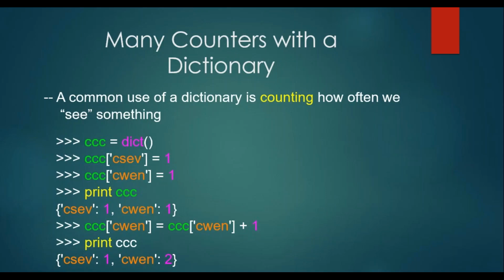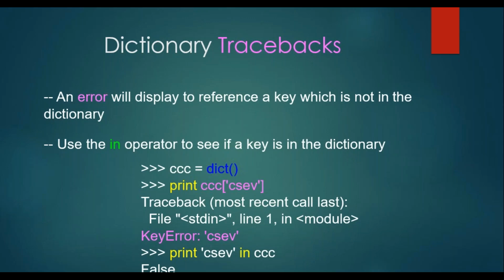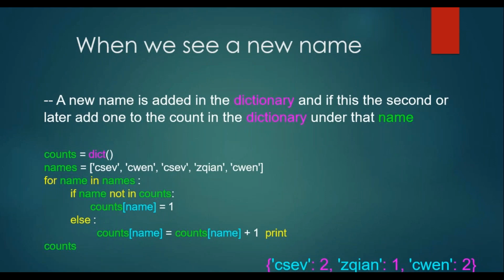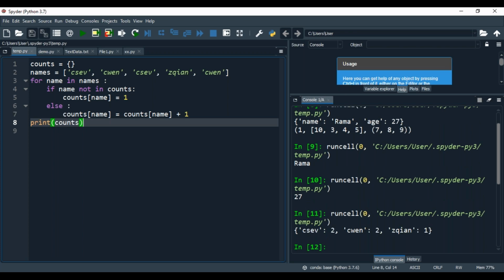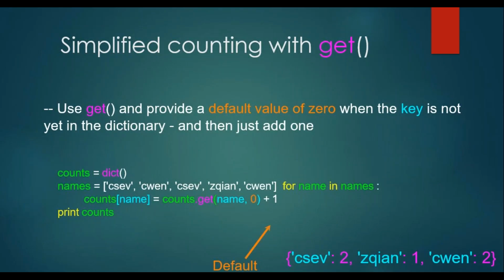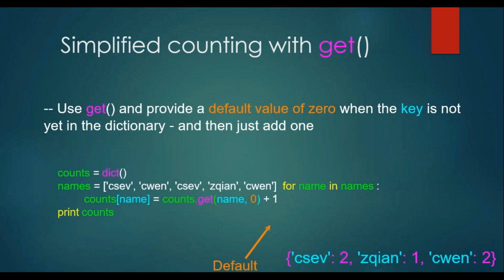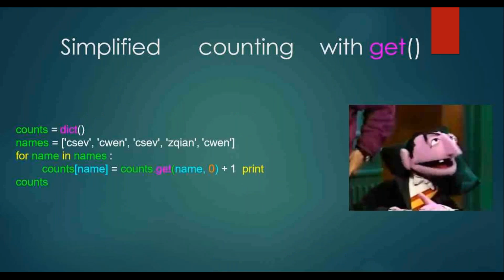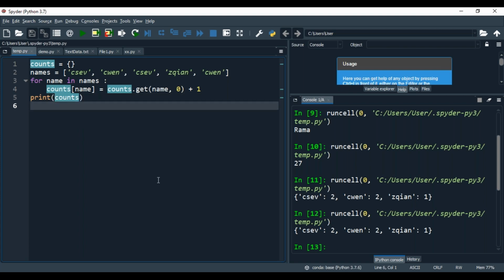Dictionary in Python by Dr Kamesh Duvvuri 4of6